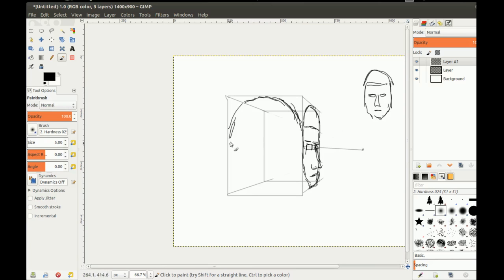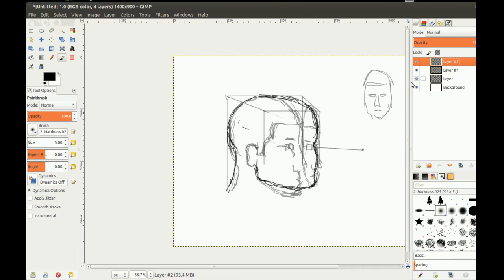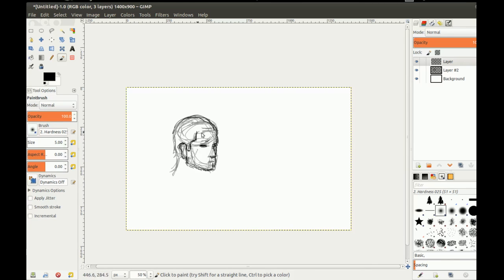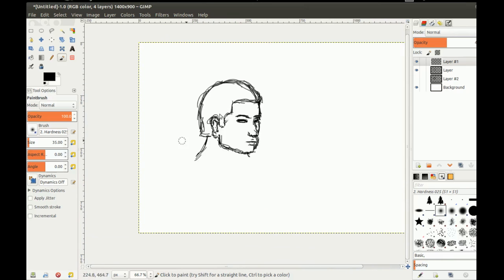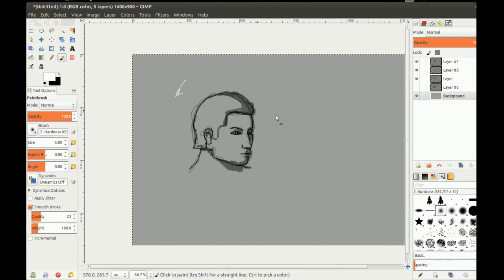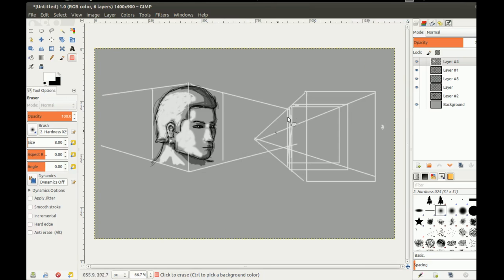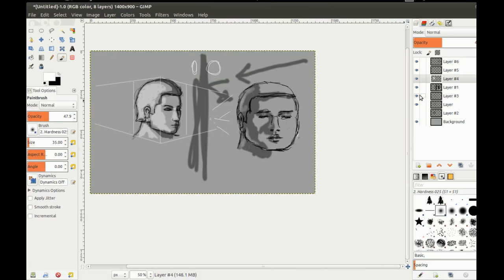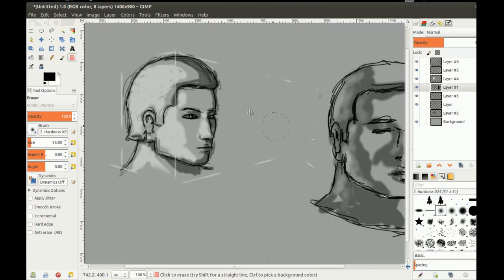Sketching - Heads Perspective Lighting - E002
Watch along drawing human heads from the imagination with perspective and lighting tips.